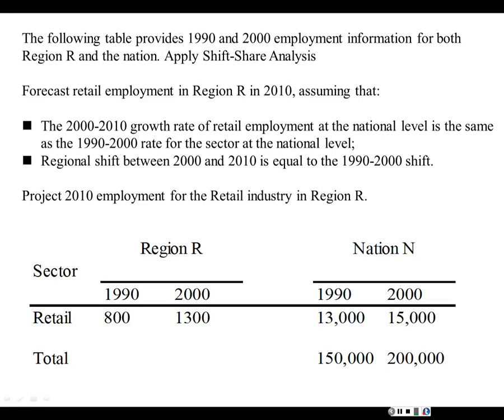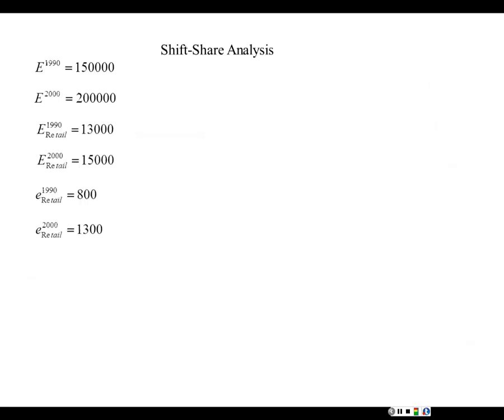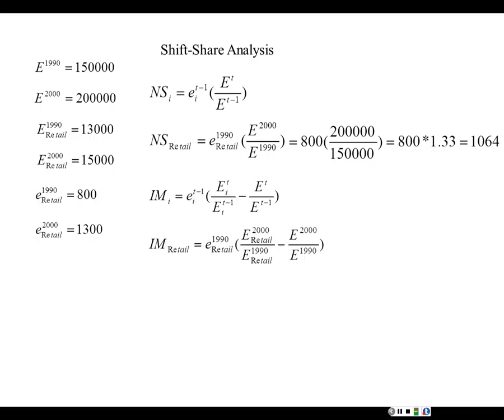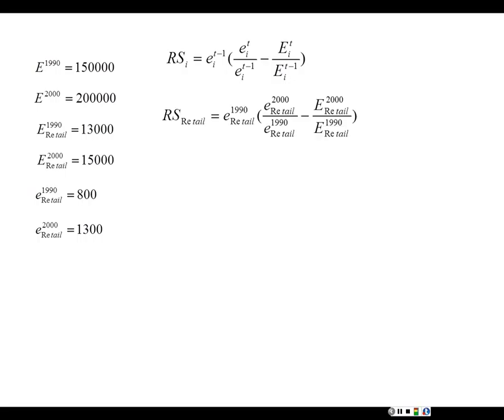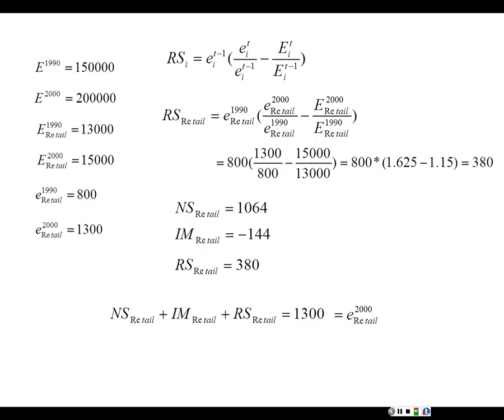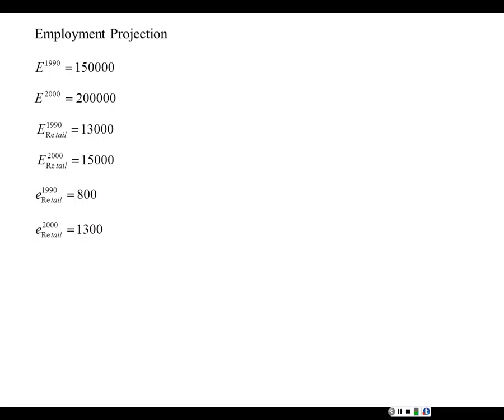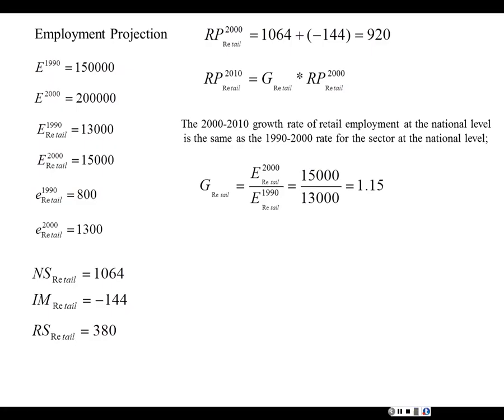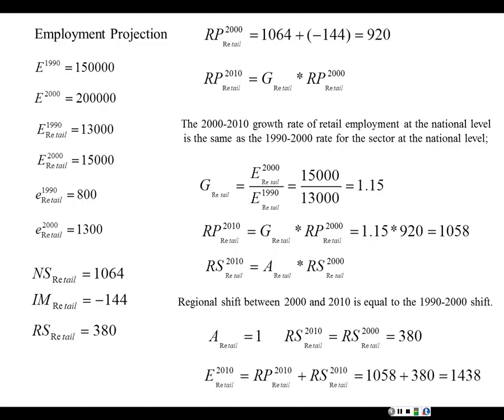Wed, Mar 30, 03 40 PM